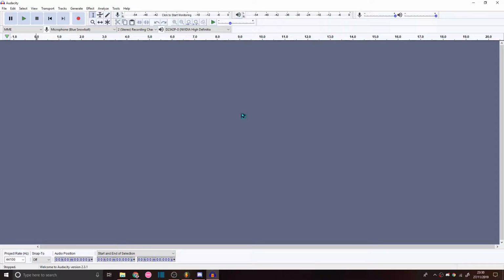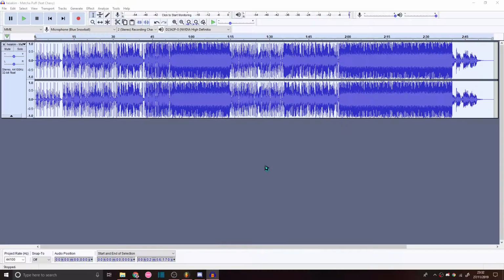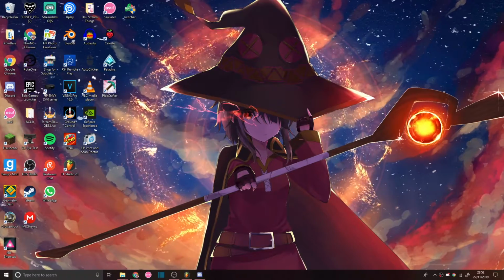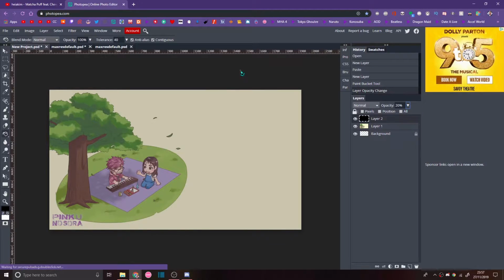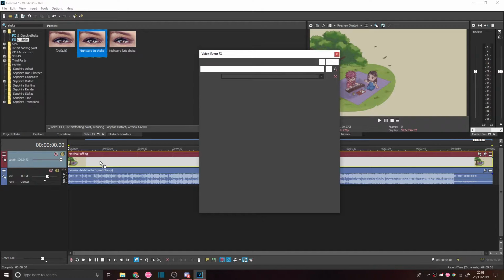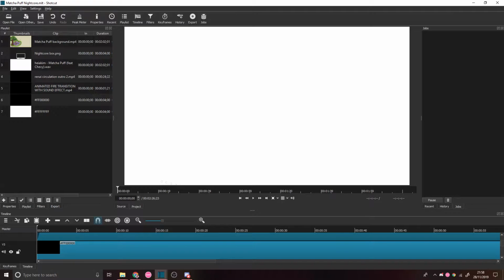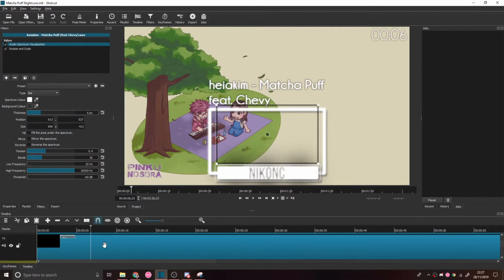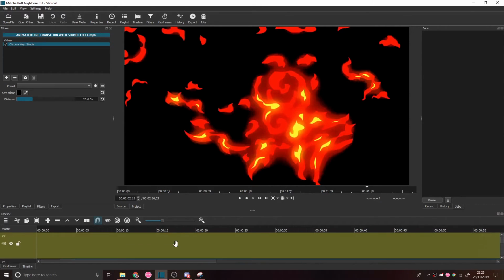How To Make A Nightcore Video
This video took too long to make. 6 hours and 43 minutes to be exact. Anyways, how you guys doing? This is just a little video I decided to make because someone requested it and I've been thinking of making this for a while so I just did. Hope you enjoy the video and as always, Stay Determined!

Music used in video:
Naruto OST - Fooling Mode (Ofuzkage Mode)
KSI - Lamborghini (the bass boosted part in the intro)
heiakim - Matcha Puff feat. Chevy
That song from Interstellar
frad - first date

Programs Used:
Editing - Shotcut and Sony Vegas Pro 16
Art Editor - Photopea OR Pixlr Editor (Mainly Photopea)